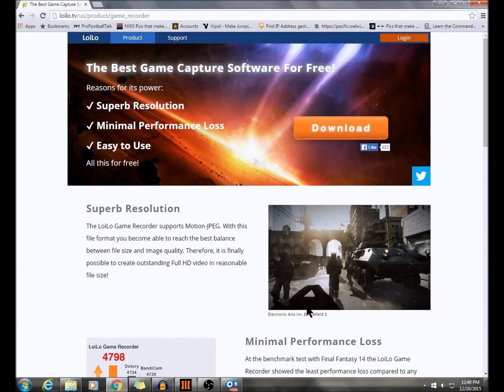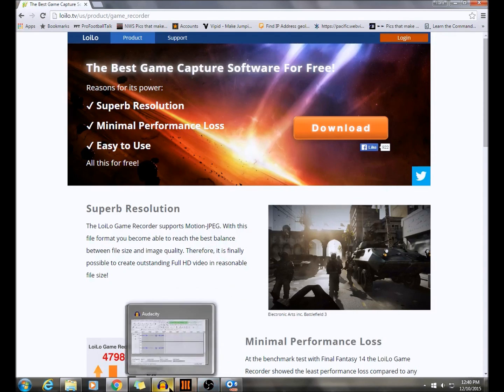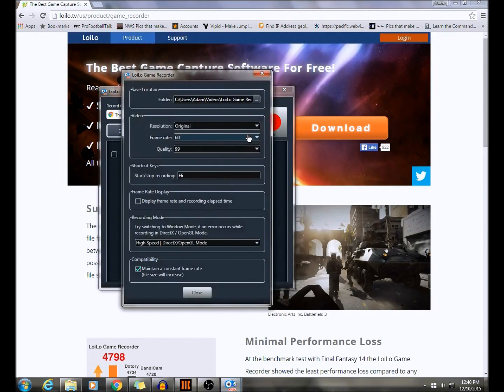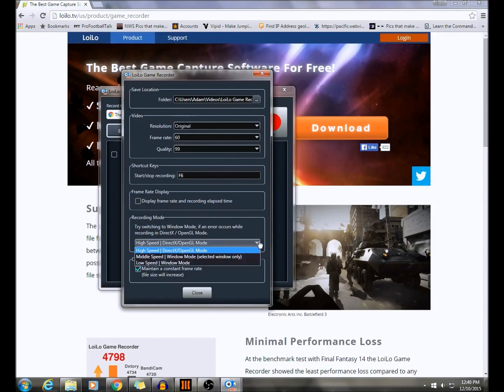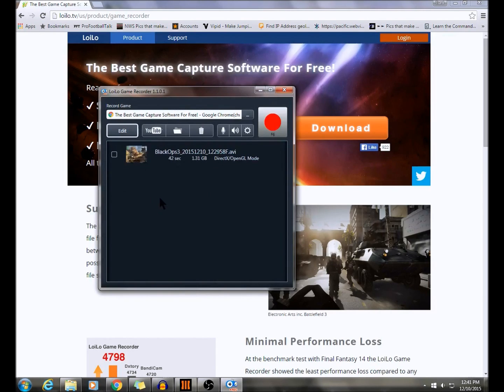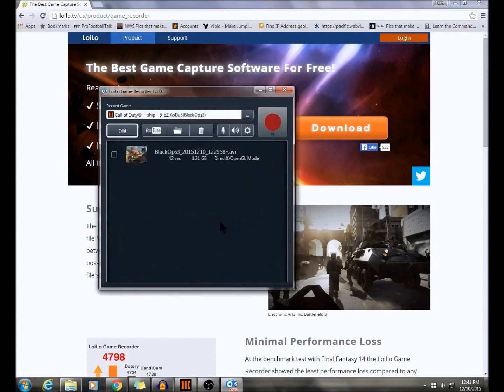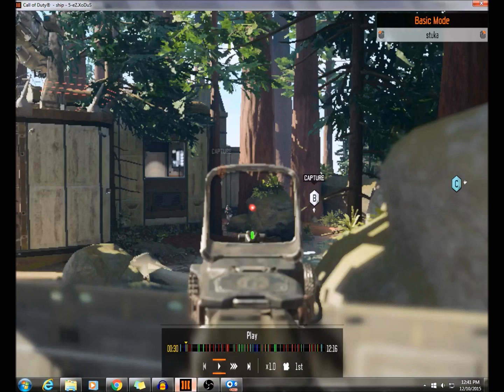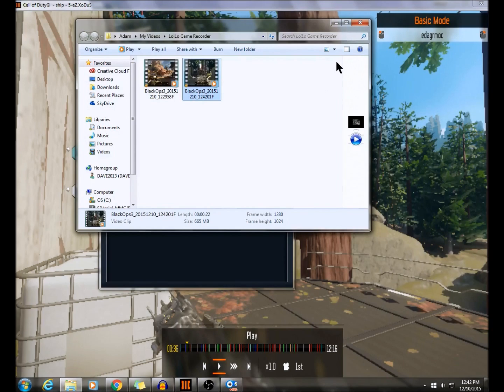Black Ops 3 Theater Mode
Black Ops 3 Theater Mode. How to download your Black Ops 3 theater PC.